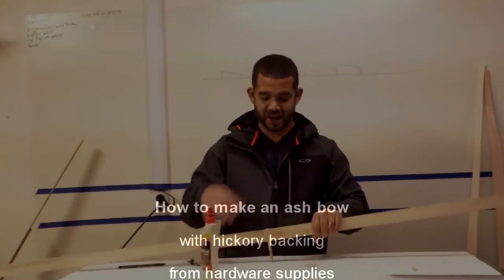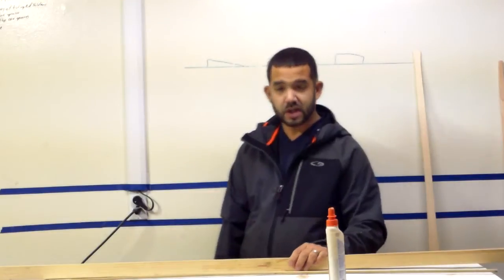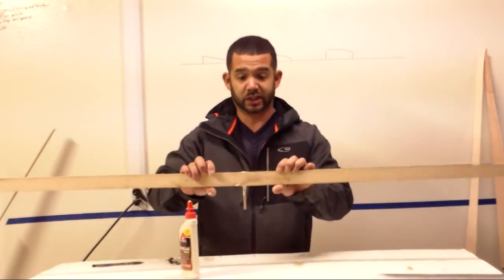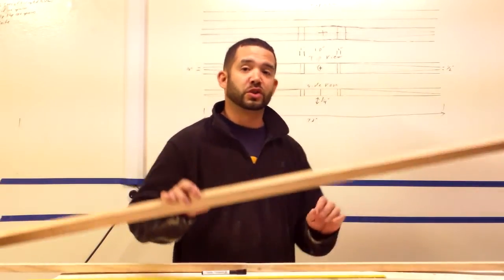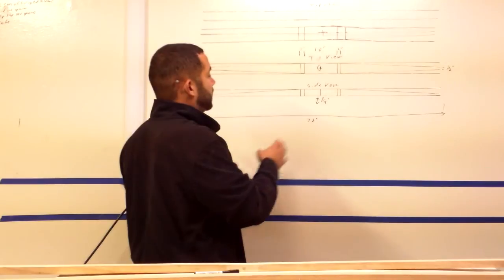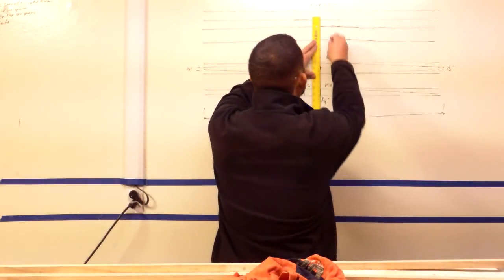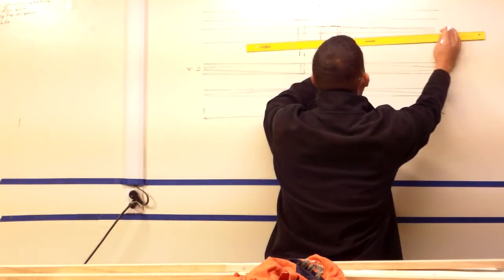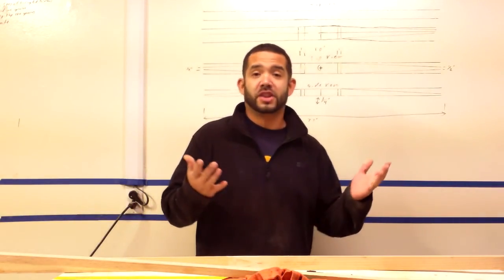How to make the hickory backed ash bow 2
How to make a hickory backed ash bow from hardware store supplies.  I explain the draw up and dimensions.